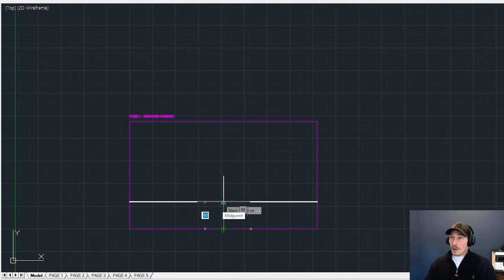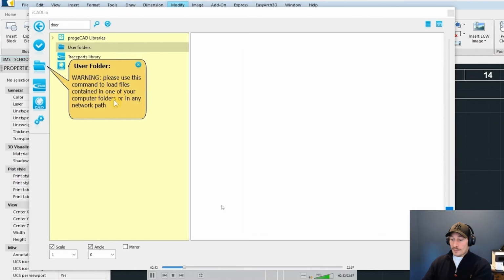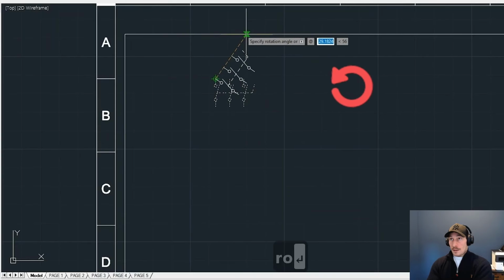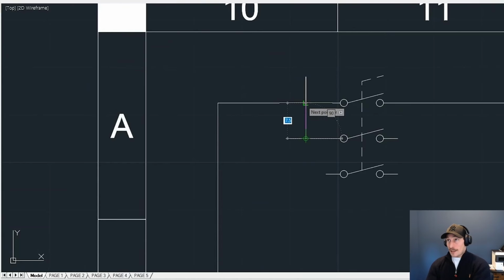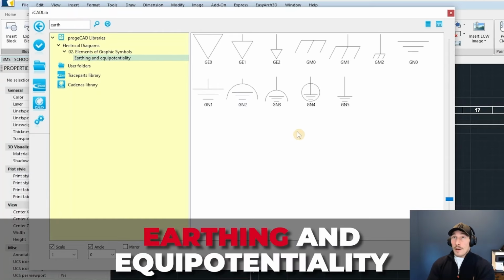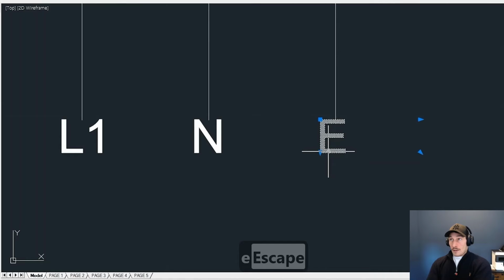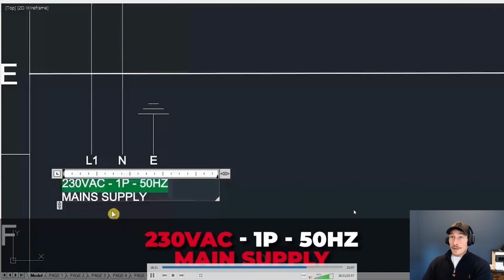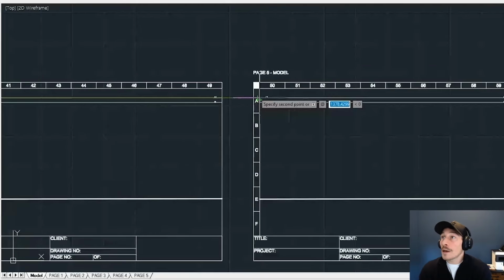How to Design an Electrical Schematic Layout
Upskill, get hired and progress your career into the controls, automation & BMS industry with real world training, coaching & support.

We've helped 400+ electricians, engineers & technicians grow in the controls & automation industry, whether it's:

✅BEMS (Building Energy Management Systems)
✅Industrial Controls & Instrumentation
✅Manufacturing
✅Oil & Gas
✅Water Treatment
✅Mining
✅Food & Drink Processing
✅Logistics
✅Marine (Ships & Yachts)
✅Pharmaceutical

Timestamps:

0:00 Introduction to the project
0:50 Choosing software and setup
1:06 Drawing the panel division lines
2:17 Designing the main power distribution
2:58 Finding the door isolator symbol
4:48 Design process from scratch
6:36 Working with single-phase L1 and Neutral
7:01 Ensuring precise spacing and alignment
9:45 Adding the Earth point
11:49 Labeling components
13:19 Managing labels and ratings
15:02 Defining main supply parameters
16:32 Distributing layout to multiple pages
17:32 Conclusion and further training